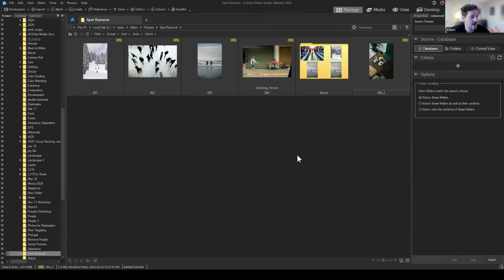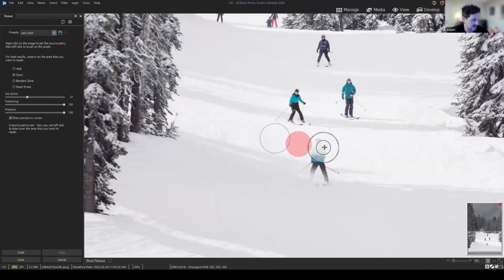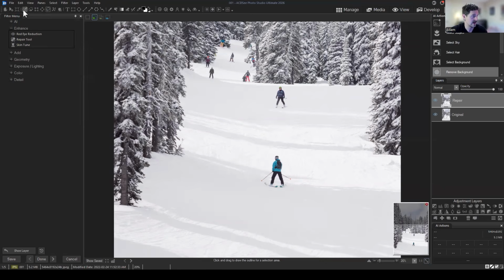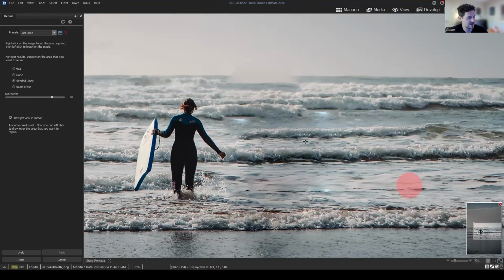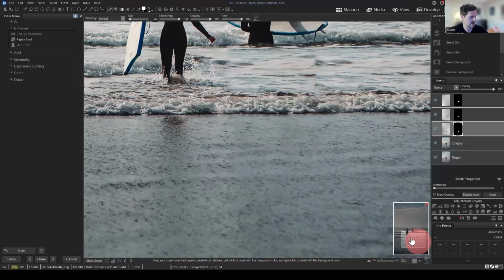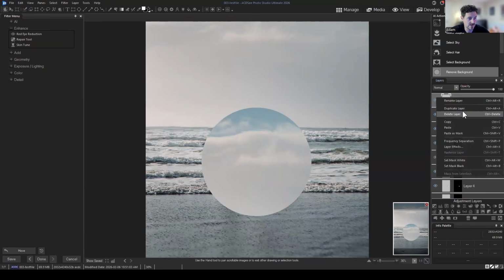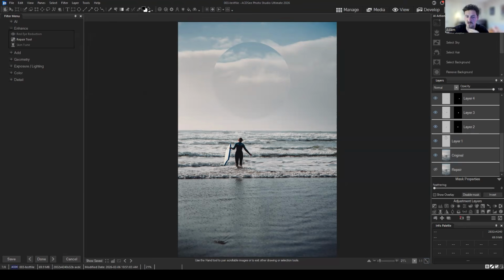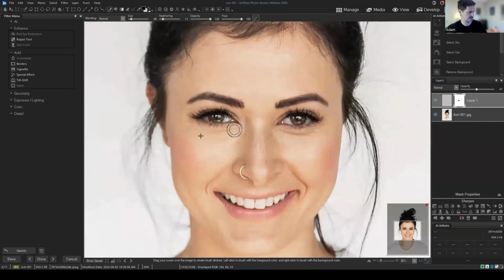Spot Removal in ACDSee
In this workshop, Adam will showcase a couple different ways to remove subject matter from your images in tasteful and effective ways.